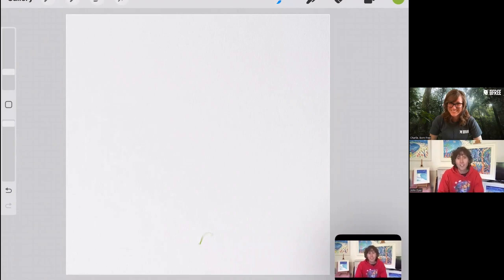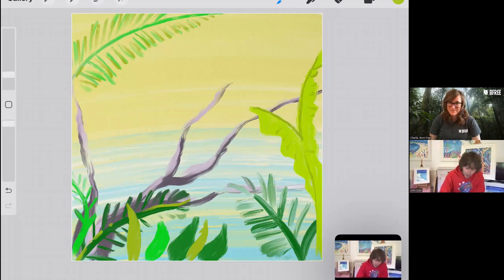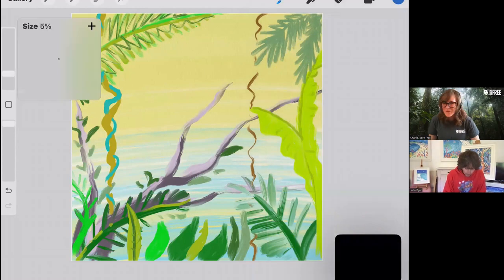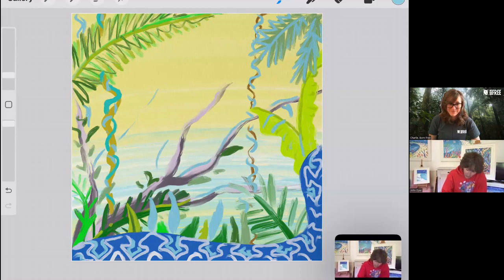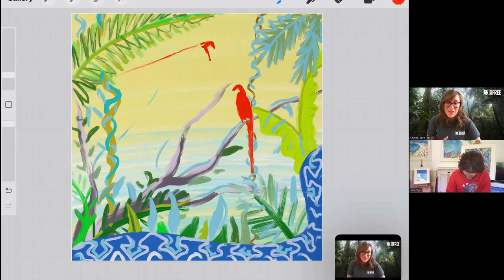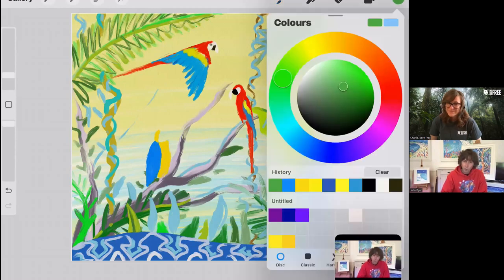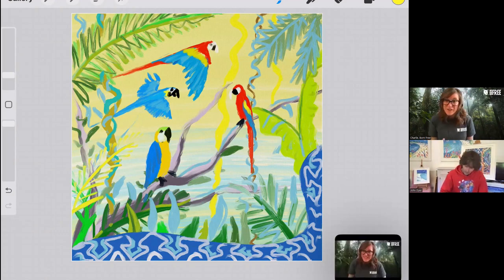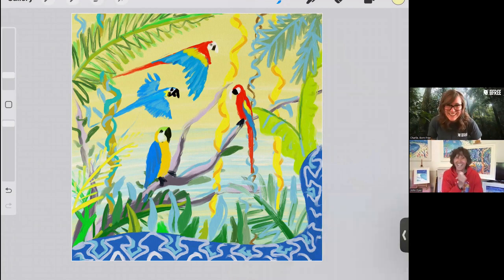How to paint a rainforest for kids! Paint and learn about macaws in the Amazon rainforest.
Amazon rainforest for kids. Learn about the Amazon Rainforest and how to paint a rainforest picture featuring macaws! This Last Chance to Paint Procreate webinar is designed for schools and runs for 1 hour. Take your children from white paper to a finished rainforest painting and on a learning journey they will never forget with EarthDay's artist John Dyer.